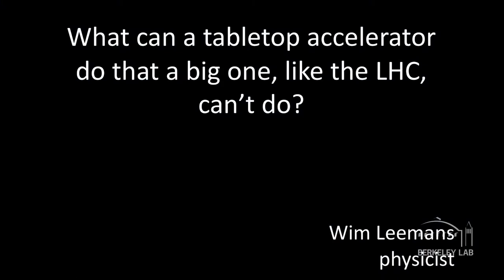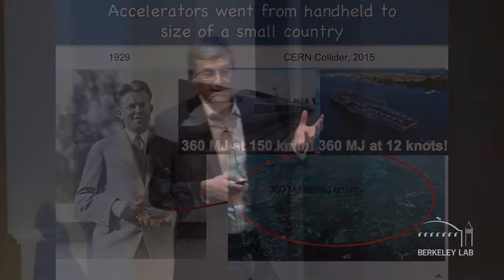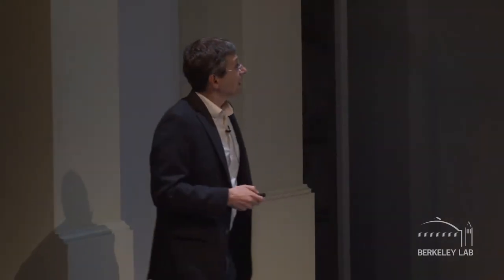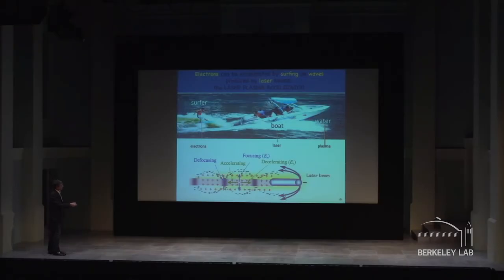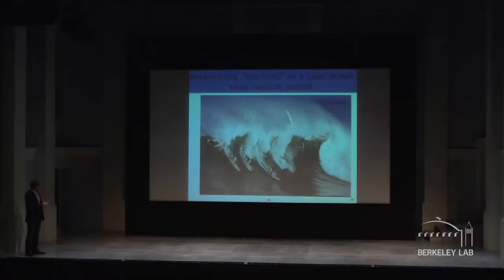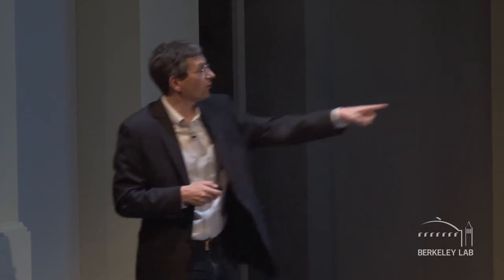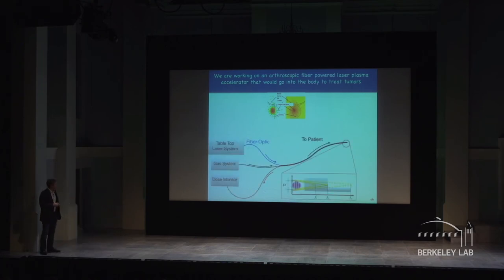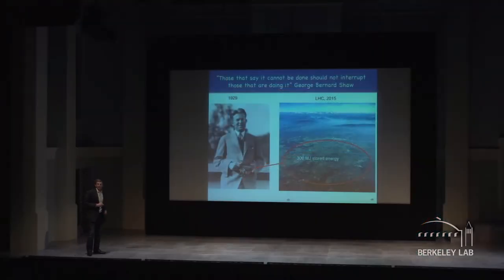Building a Tabletop Accelerator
Berkeley Lab physicist Wim Leemans discusses his research on developing a tabletop-size particle accelerator.

To learn more about Berkeley Lab and to receive the Friends of Berkeley Lab newsletter visit friends.lbl.gov